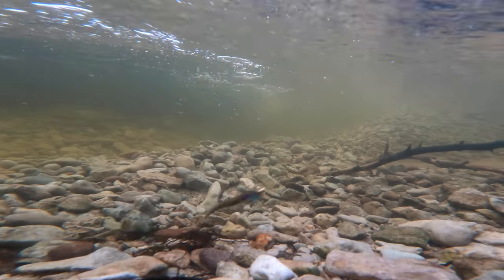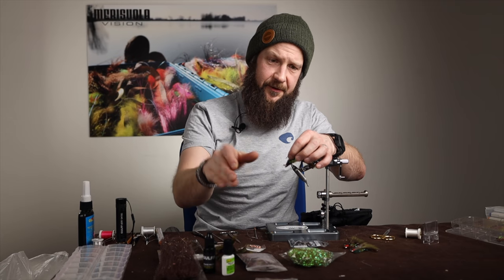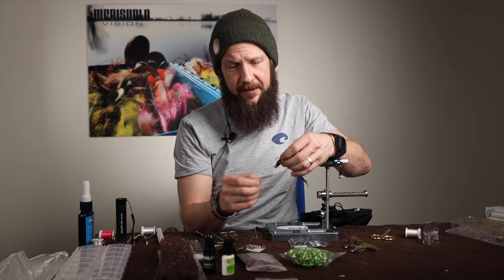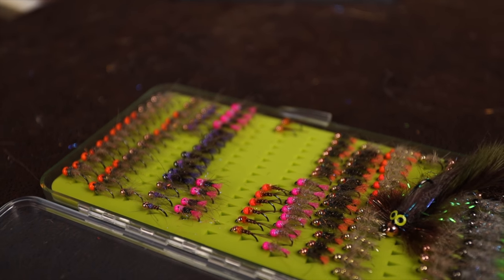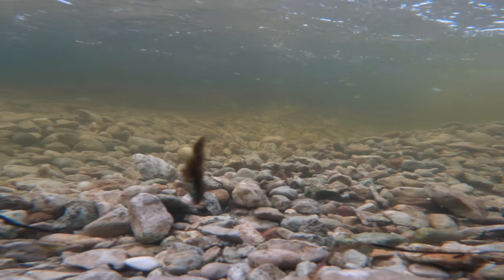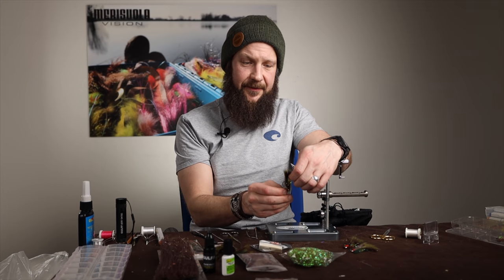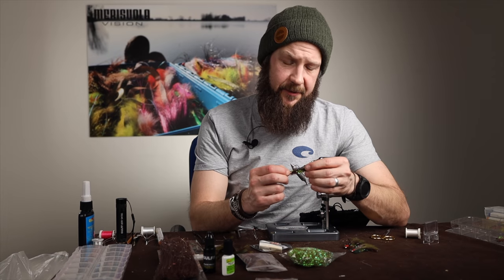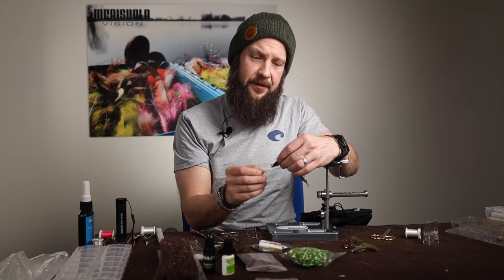Euro-Nymph Streamer - Daniel Bergman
Daniel Bergman shows us how to tie his biggest euro nymph pattern, a fast sinking sculpin, designed to reach the pockets fast. Great pattern for trout and rainbow trout in fast currents. But works great for sea trout and perch as well!

MATERIAL LIST:
Hook: Ahrex FW551-2
Glue: Zap a Gap
UV-Resin: Gulff Flexman
Thread: Textreme Power Thread Small 50 Den - White
Body: Hareline Chocklett's Filler Flash - #263 Olive
Weight: SLOTTED TUNGSTEN BEADS 5,5 mm - Copper
Head: Fly Dressing Predator Dubbing - Dirty NB
Fins: Fishient Sculpting Flash Fibre - Brown
Eyes: Stick-On Eyes 4,8 mm – Fluo Yellow
Zonker: Hareline Frostip Rabbit Strips #3 Black/Olive

Video produced by Robert Hansson